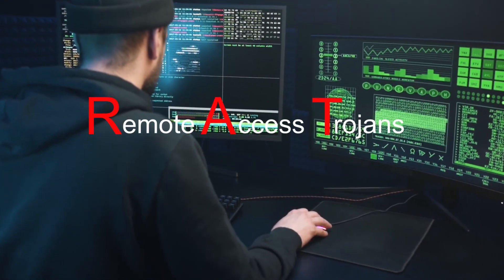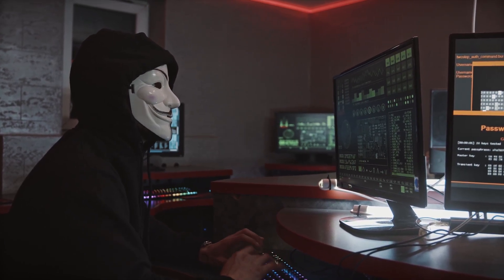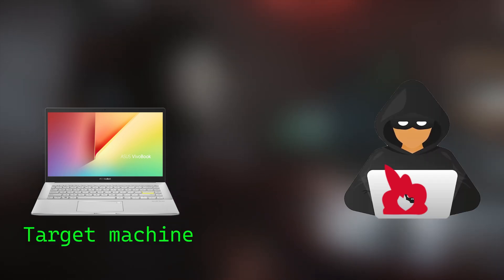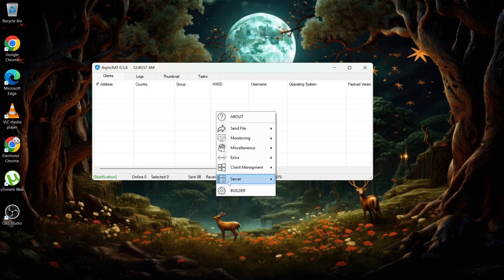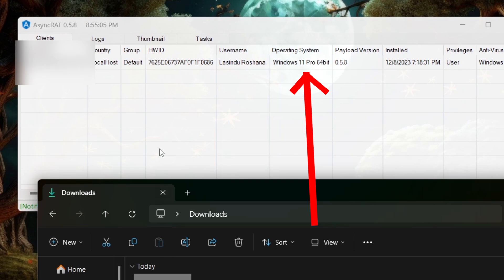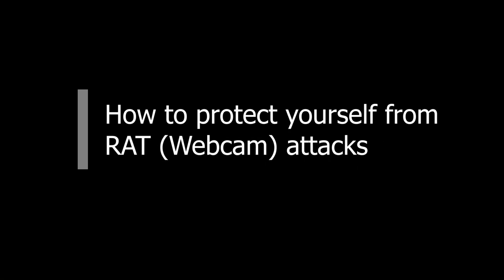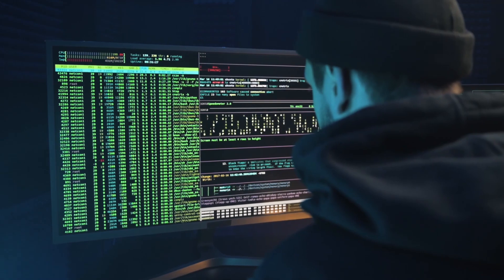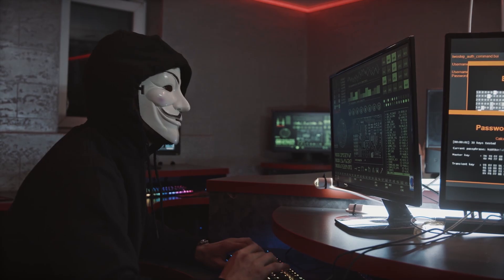How to access the webcam / location / microphone in laptop right now!!! | Remote access through IP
About this video:
In this insightful video, we delve into the realm of ethical hacking to shed light on the potential vulnerabilities surrounding webcam security in laptops. Focusing on Async RAT (Remote Access Trojan), a potent tool often exploited by malicious actors, we uncover its threat to digital privacy. Through meticulous demonstration, we unravel the intricacies of Async RAT, showcasing how it can compromise webcam integrity. However, armed with this knowledge, we empower viewers with effective strategies to safeguard their webcams against such threats. Whether you're a cybersecurity enthusiast or a concerned laptop user, this video provides invaluable insights and practical tips to fortify your digital defenses and ensure your privacy in an increasingly interconnected world. Hacking windows 10 and turning on the webcam

🔒 What You'll Learn:

Insights into webcam security vulnerabilities
Ethical hacking techniques for testing webcam security
Practical tips on safeguarding your webcam from unauthorized access

This video adheres to the Ethical Theory of Hacking.

🛡️ Protect Yourself:
Discover effective strategies to secure your webcam and enhance your overall online security. I'll guide you through practical steps to defend against potential threats, ensuring you stay safe in the digital landscape.

👥 Join the Discussion:
Engage in responsible discussions in the comments section. Share your thoughts, ask questions, and contribute to our ethical hacking community.

Thank you for being a part of our ethical hacking education community.

Chapters:
0:00 - Brief explanation
0:37 - Intro
0:55 - Disclaimer
1:08 - reverse connection
3:20 - Securing your webcam
4:29 - Outro